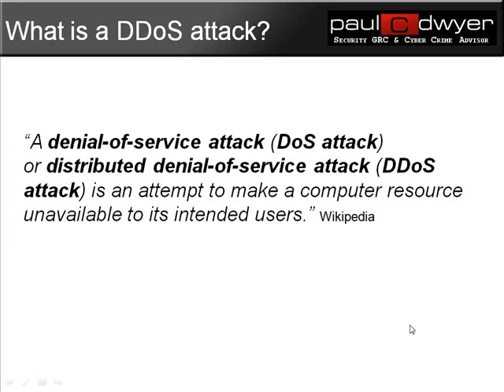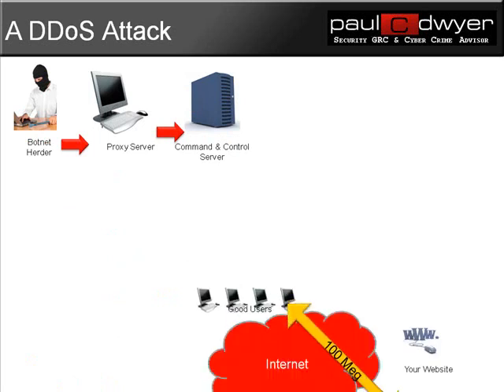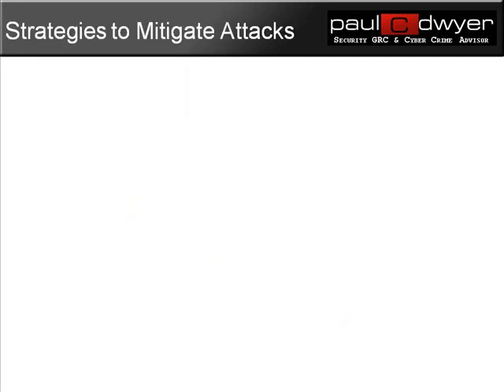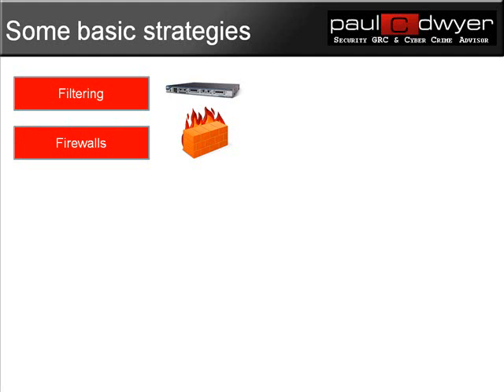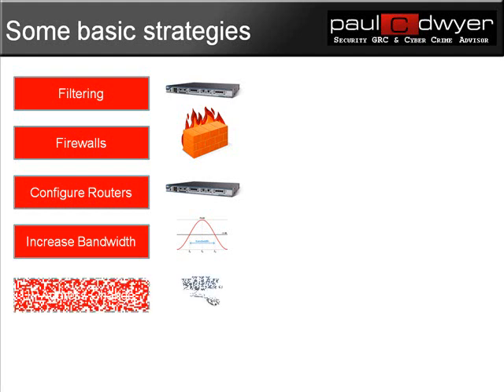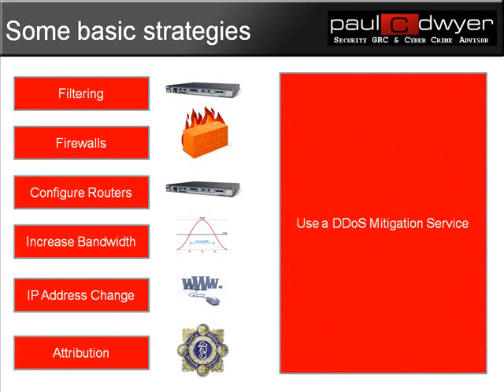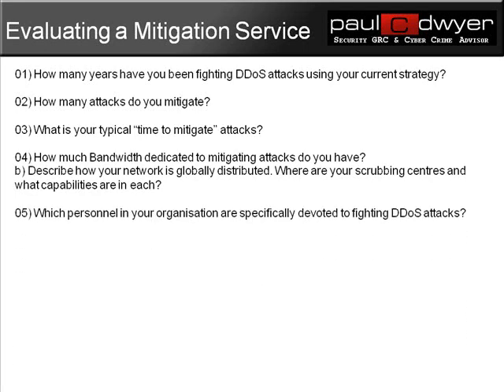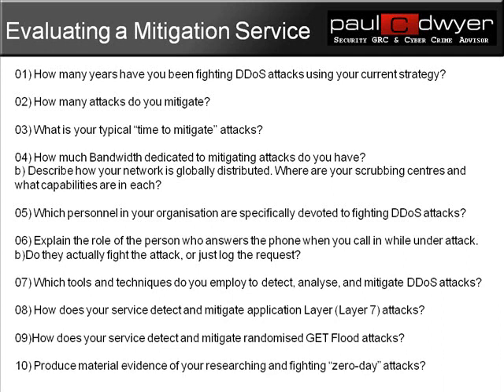DDoS Mitigation Strategies by Paul C Dwyer Security GRC & Cyber Crime Advisor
What is a DDoS Attack
Typical Attack Scenario
Traditional Mitigation Strategies
Basic Mitigation Strategies
10 Questions to ask a DDoS Mitigation Service Provider